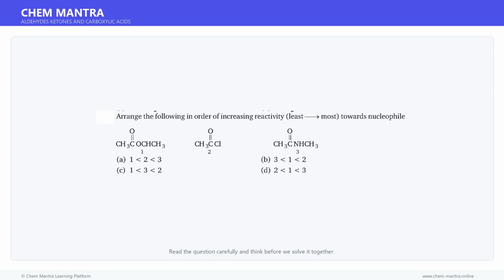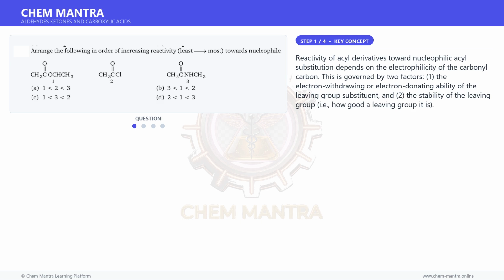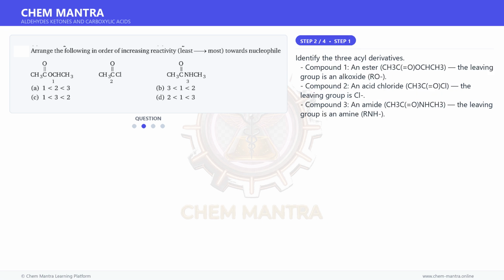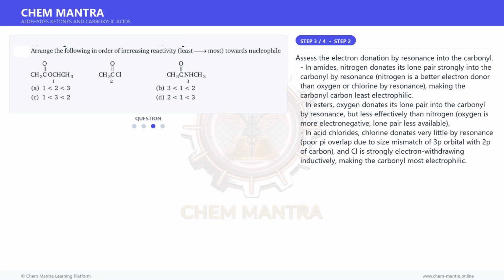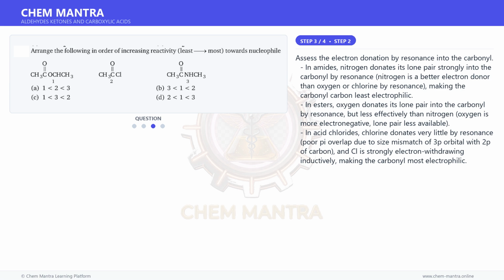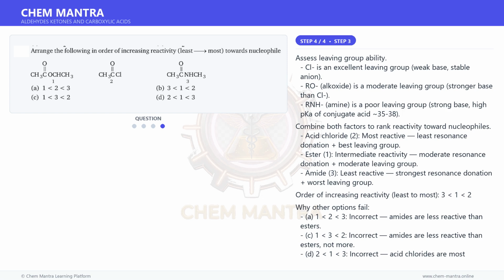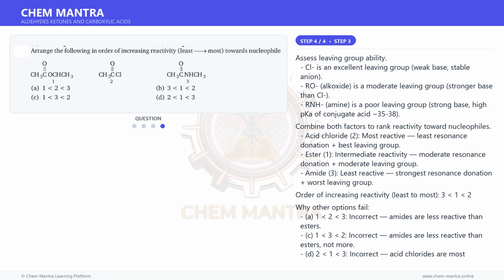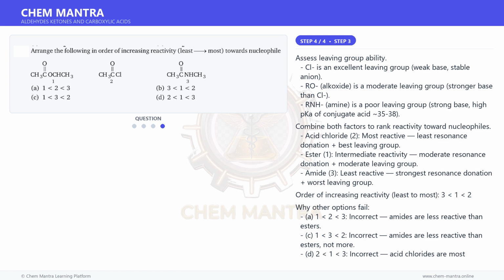Aldehydes Ketones & Acids | JEE & NEET Chemistry | Chem Mantra